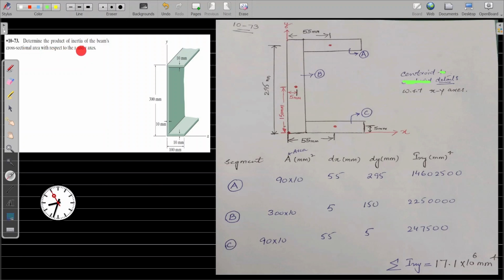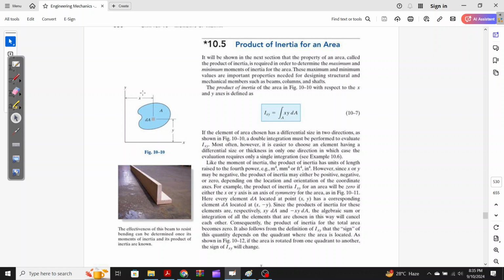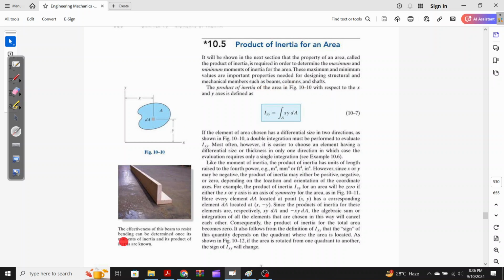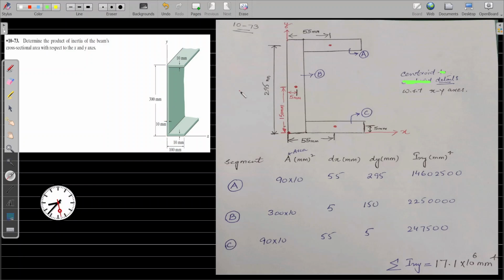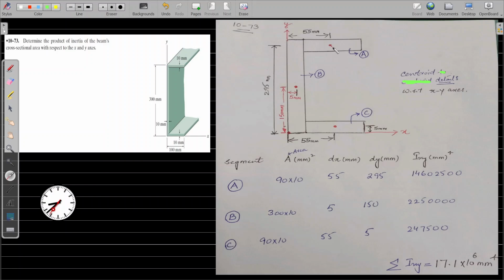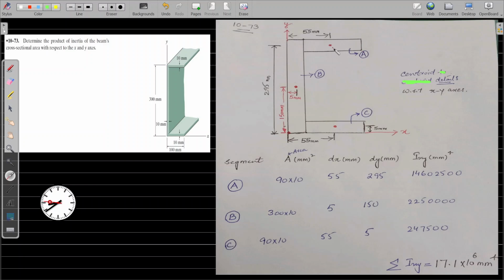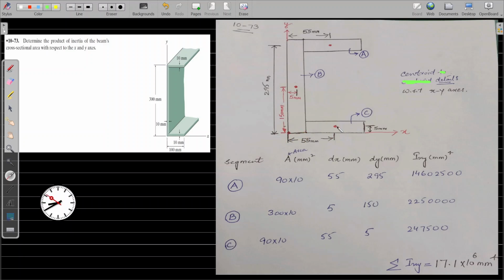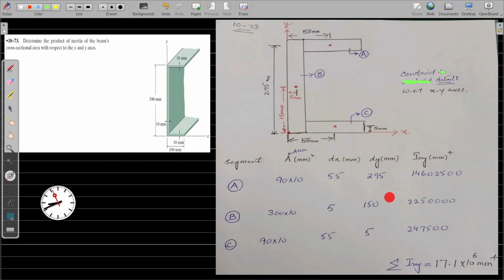How to calculate the Product moment of Area or Inertia calculation of Channel section Beam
How to calculate the Product moment of Area or Product moment of Inertia calculation of Channel section Beam